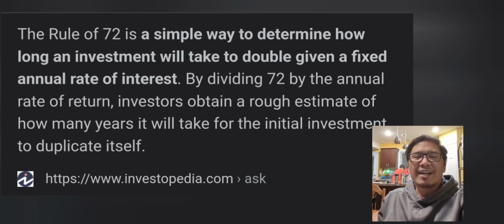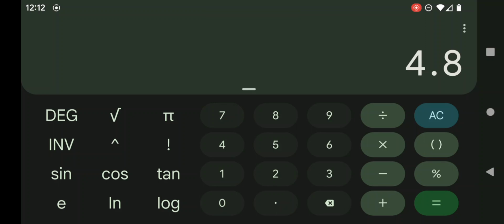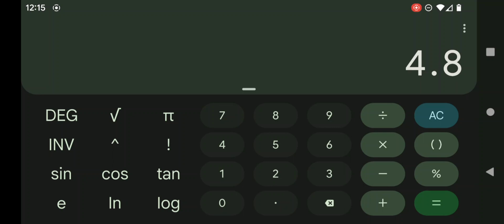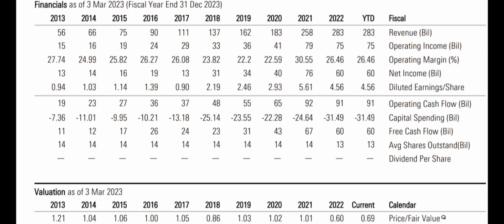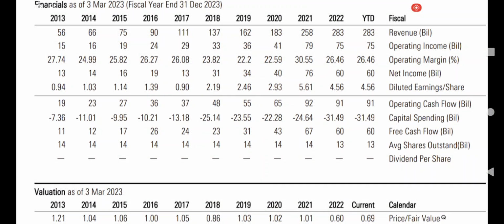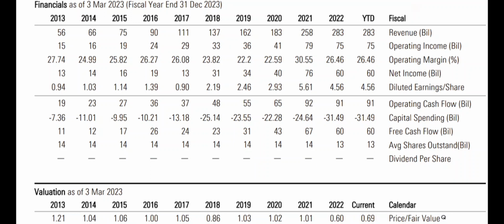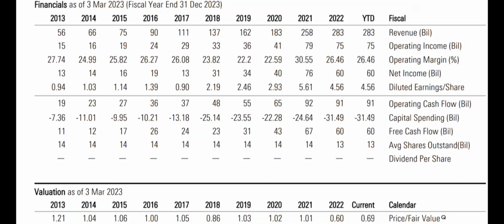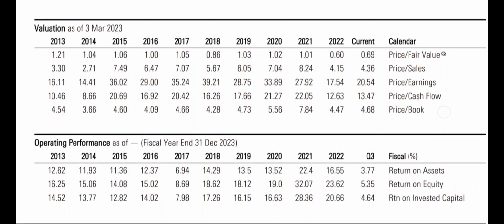Rule of 72 is helping me to quickly estimate the growth rate of the businesses that I love to own.